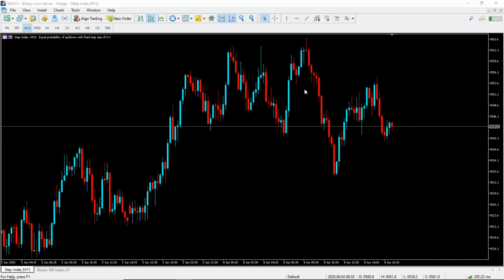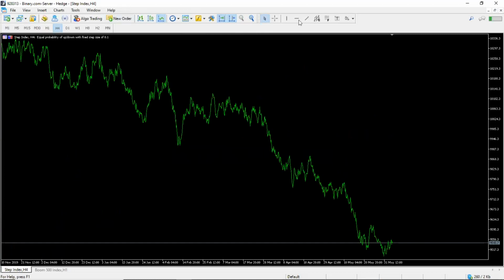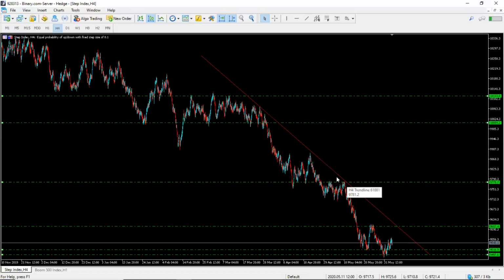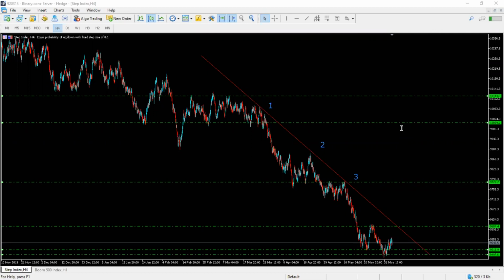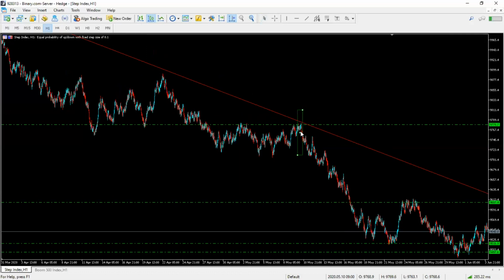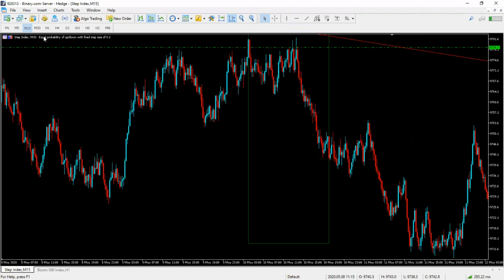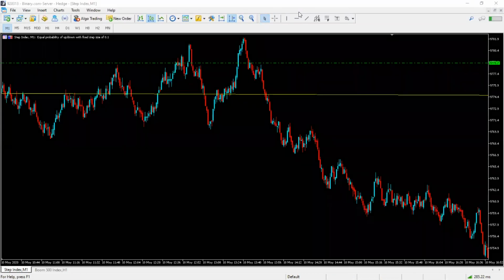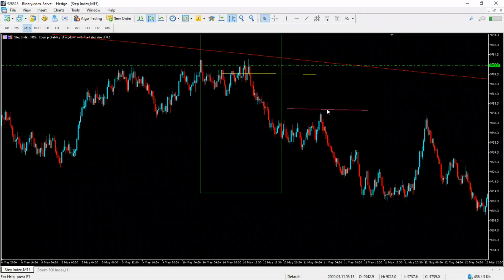Vix Strategy For Swings and Scalps on V75, Step Index, V25, v100, V50, V100, Boom and Crash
VIM Vix Strategy For Swings and Scalps on V75, Step Index, V25, v100, V50, V100, Boom and Crash.
This Strategy is basically for swing and Scalping. Its very Powerful and once you master it you will never pay for signals. I'm currently running a Promo mentorship which is only $30 to non subscribers and $15 to my subscribers. i will give out Powerful trading strategies. this is simply here for the sake of growing my channel.